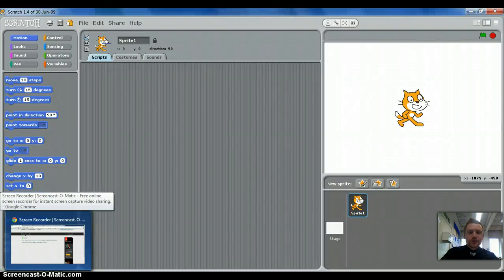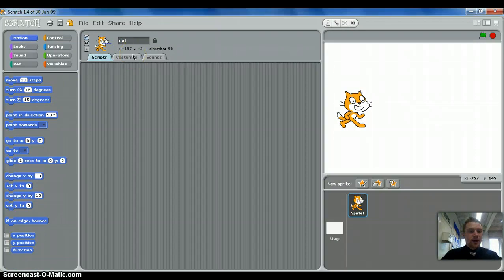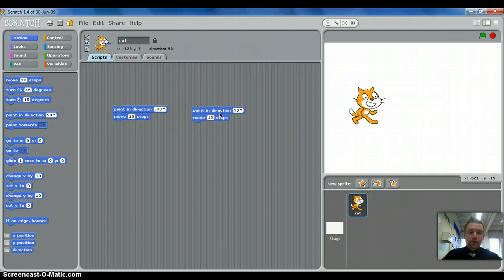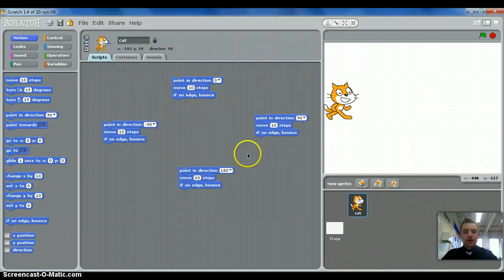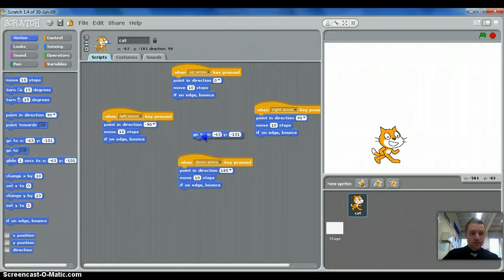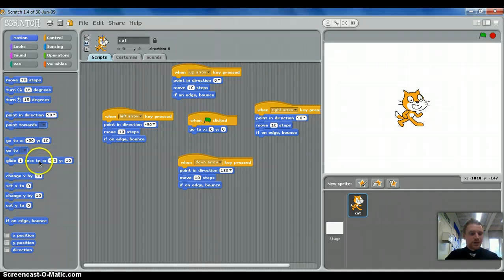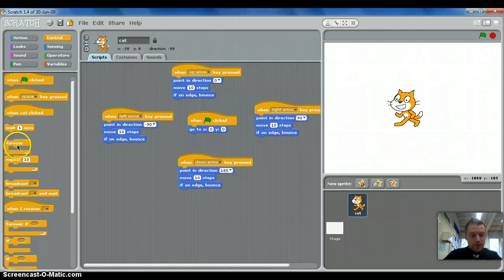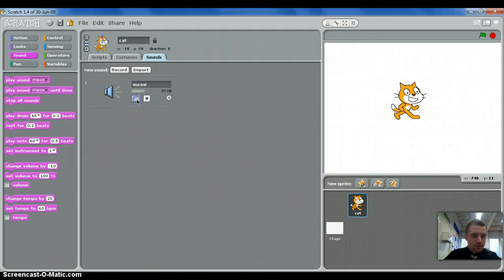Scratch - 2 - Basic Input (Control) and Output (Movement)